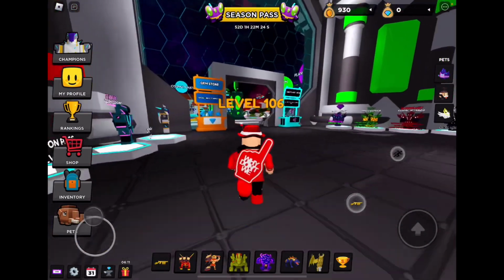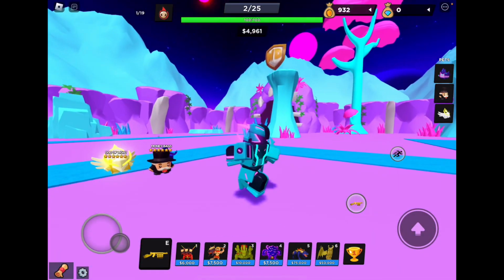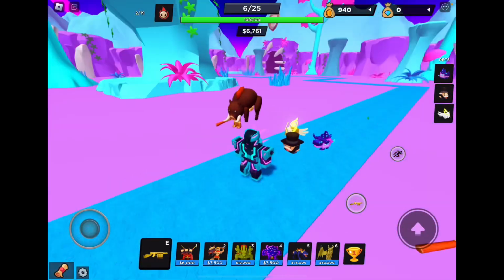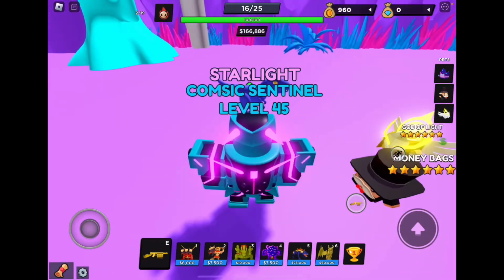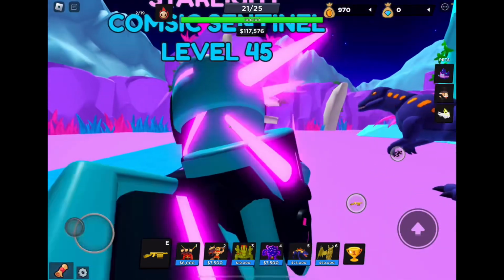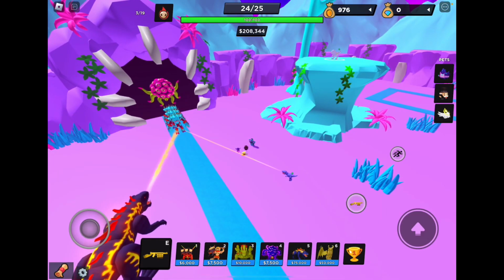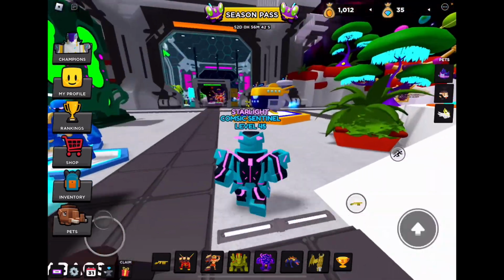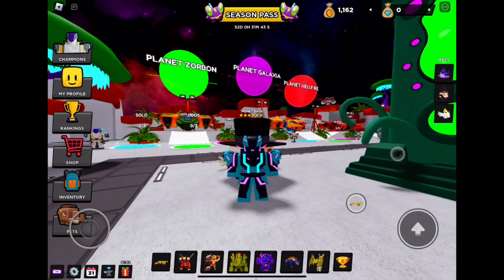ShadowClaw Tower Vs. Moon Claw boss | New 1 star map in World Defenders Update!!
Hey everyone I hope you guys enjoy the video on how to beat the boss but can shadow claw beat the map.
I also got my first ever mega pet Mr. Money Bags.